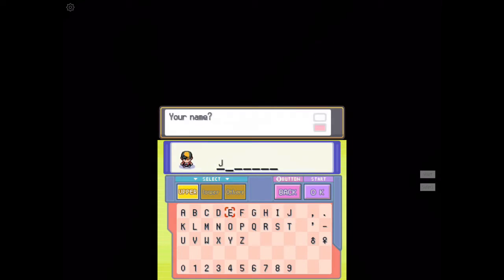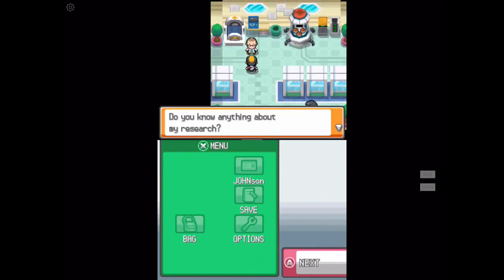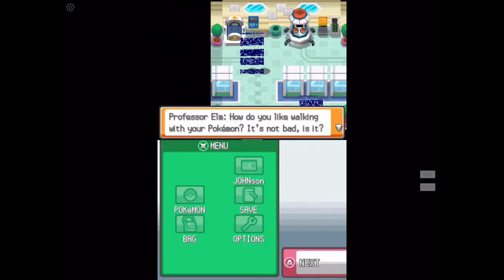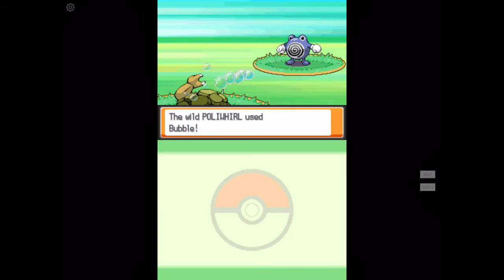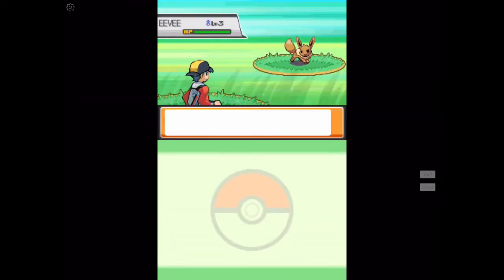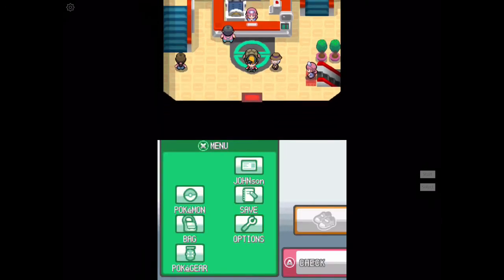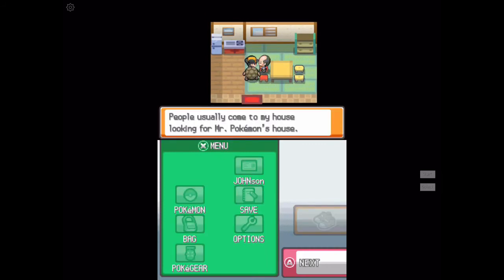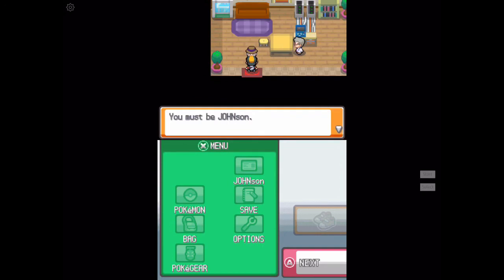Pokémon soul silver randomizer nuzlocke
This will be a fun series I hope you enjoy